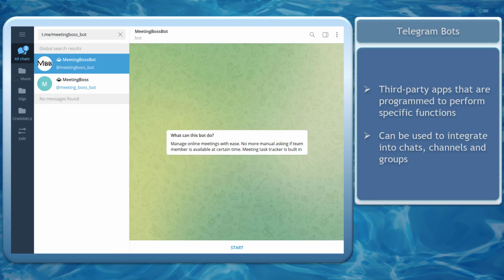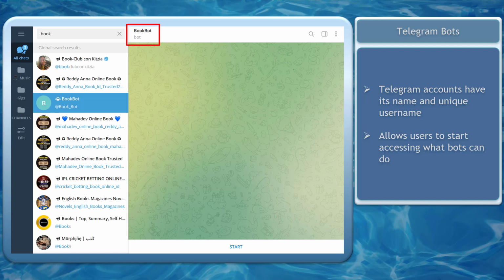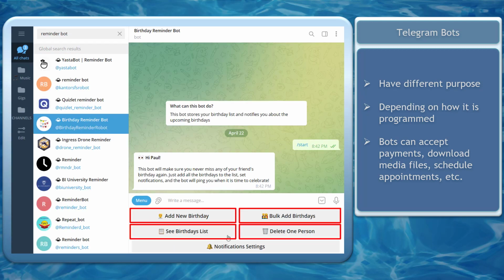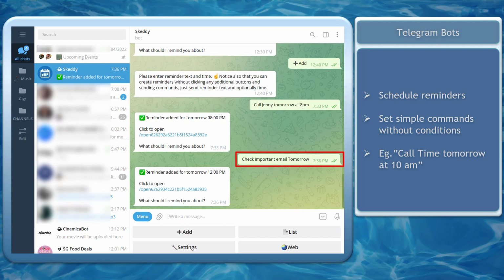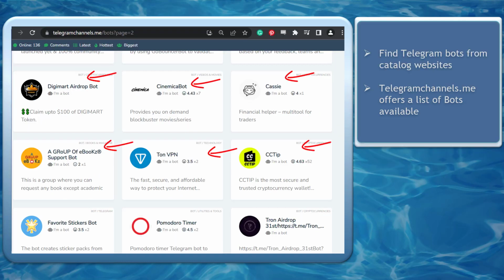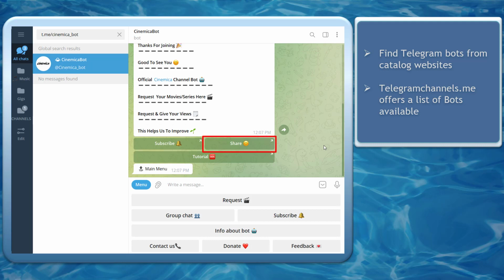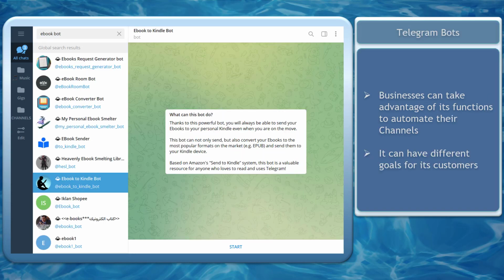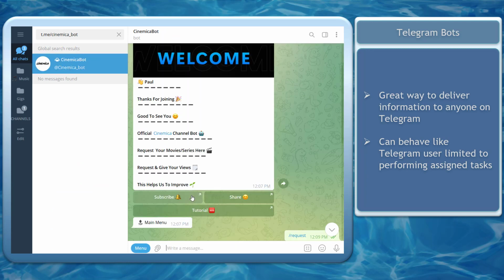How To Use Telegram Bots For Automation Marketing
Telegram is a cloud-based mobile and desktop messaging application. Telegram mainly focuses on users' security and speed.

Telegram offers a Bot API, which is a developer platform that allows anyone to create customized Telegram tools, integrate any services, and even receive payments from people all around the world.

A Telegram chatbot is an automated conversation partner on Telegram. It facilitates the conversation between a person & a computer.

Where you would normally talk with another person on Telegram, you’re now talking with a computer. Based on the things you say or the questions you ask, the chatbot will automatically give the answer back to you.

The working of a chatbot on Telegram is pretty simple.

When someone sends a message to your Telegram chatbot, the chatbot tries to understand the message and answer it, just like any normal person would do.

The only difference between a Telegram chatbot and a normal person chatting on Telegram is that the chatbot will reply within seconds and a person would take his time to reply.

Want to know more about how Telegram bots work and how is it useful for your business?

In this video, you’lll learn what exactly are Telegram bots and how you can use them for your business.

If you want to get more traffic from videos, social media, and SEO, opt for our marketing app called VideoSeeder which auto-syndicates your videos on 15 platforms for video, social, and SEO traffic.